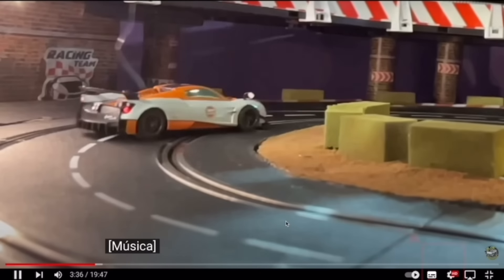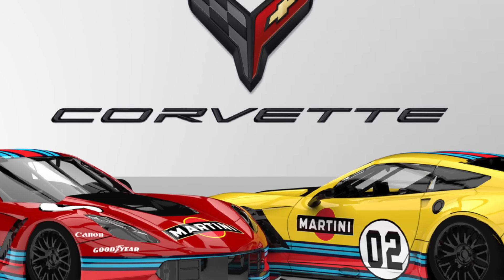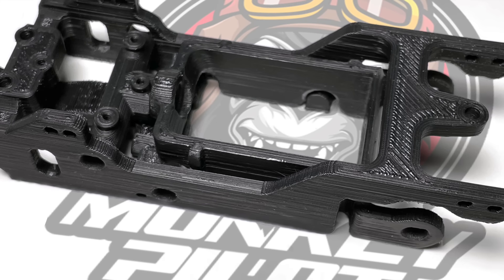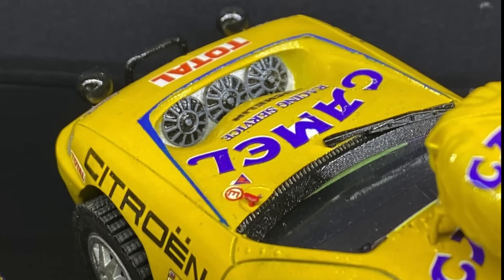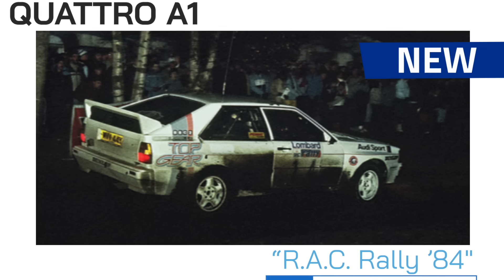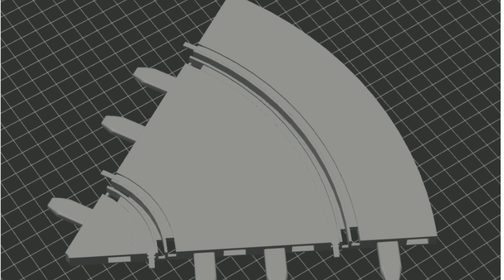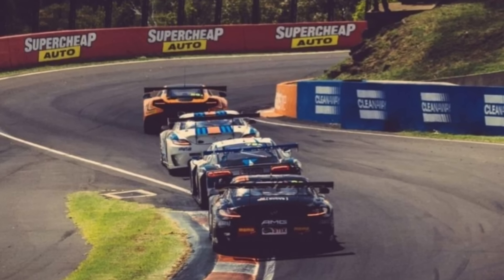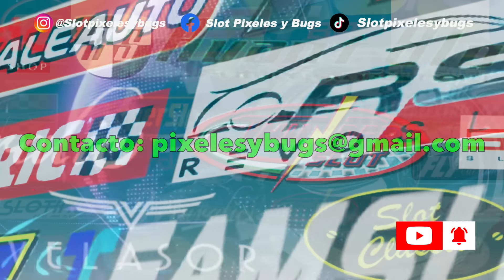Noticias de slot, capitulo 18 (Catálogo TeamSlot, NSR y HobbyClassic 2024)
En el noticiario de hoy te mostramos las novedades de 2024 para NSR, TeamSlot y HobbyClassic además de muchas mas cosas.

Canal para los que se inician en el mundo del Slot.
SPyB tiene el orgullo de ser parte del equipo de comunicación de la marca de Slot SRC.
En SPyB te recomendamos para SCX Advance la App SX Racing:
iOS
También utilizamos el rodador de coches de Car Garage Slot, te dejamos enlace a su canal de telegram para mas informacion:
Grupos de Telegram Recomendados:
SCX Digital/AdvanceÑ
Disfruta del Hobby, cuídate y se bueno!!